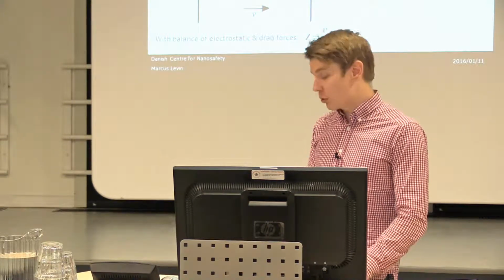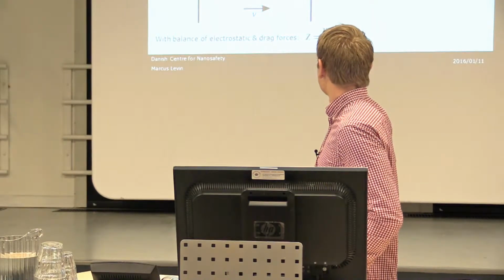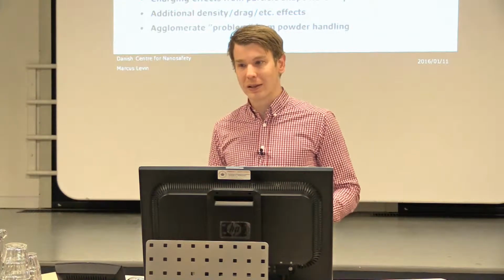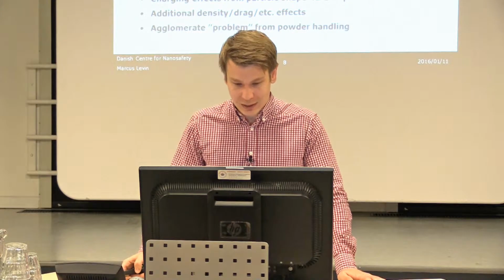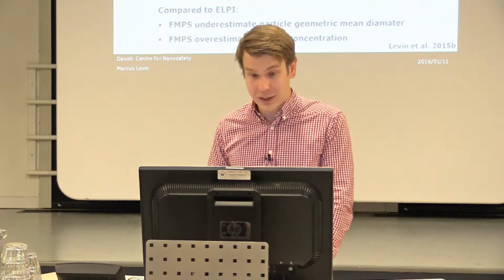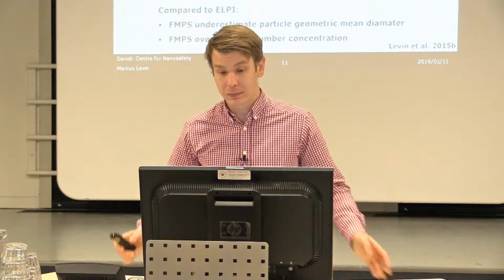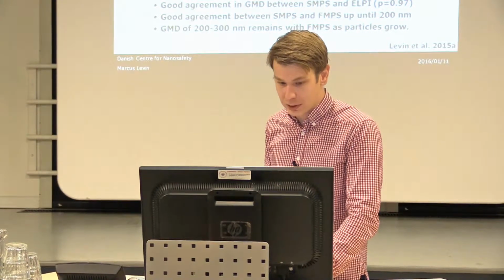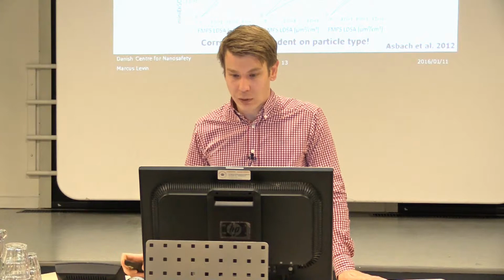Temamøde: Pålidelige målinger af udsættelse for nanomaterialer?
Oplæg af Marcus Levin, post doc hos CleanTech (2 af 3 videoer).
Marcus Levin præsenterer resultaterne fra en række nye undersøgelser om pålideligheden og sammenligneligheden af data fra forskellige typer af måleinstrumenter.